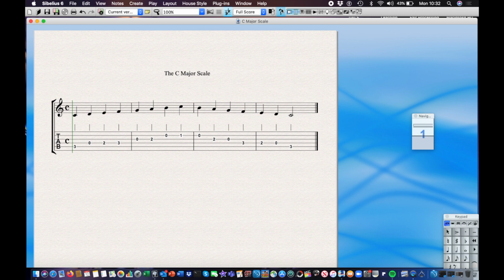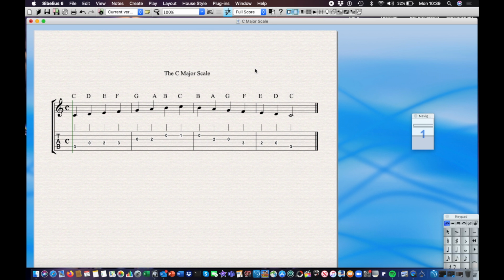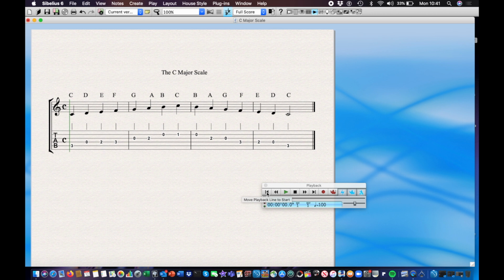Tommy Loose - Theory ThuggZ - [PART VI] - The C Major Scale!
Welcome back to my humble channel, witty and sexually attractive viewer :) I hope you're enjoying the content. If you're not then, well, that says a lot more about you than me, doesn't it Like, why are you still watching it if you don't like it? Or reading this? Buy a mirror. Take a look at yourself. Because you're beautiful. You are the TRUE Lord Of The Dance (no matter WHAT those idiots at work say)

You can find a bunch of my tunes at Spotify. Thanks for listening, if that's what you choose to do. It really helps me out more than you may think L)

I hope you're finding these videos helpful and somewhat entertaining! Here's the next instalment - this one focuses on understanding what a scale is, what it sounds like and learning one very basic example - The C Major Scale (again, we're using the software Sibelius).

Got a theory topic you want me to cover? Let me know! I'll see what I can do :)

Here are links to my gear /software / social media etc - all the best, keep safe and well - and remember - don't practice TOO much - you'll only get better ... ;)

Cheers!

Tommy x

Artwork by my good friend Nik Gernert
Photography by my smashing daughter Poppy (Nikon D80 w/ 18-200mm lens)